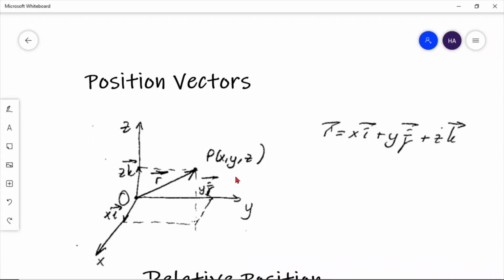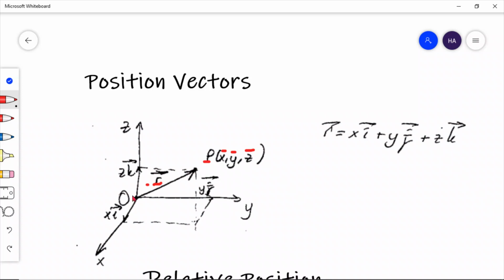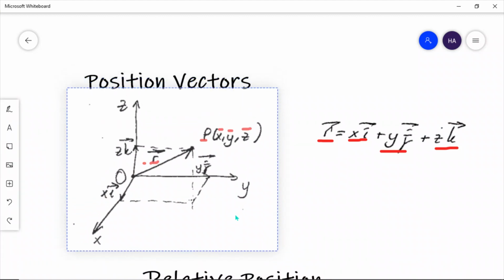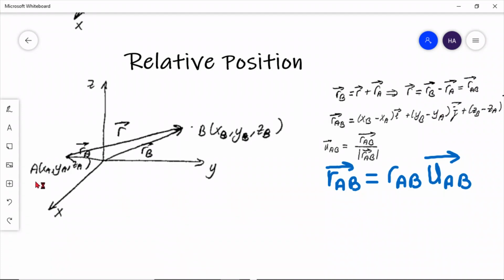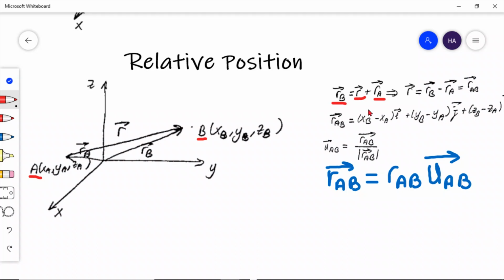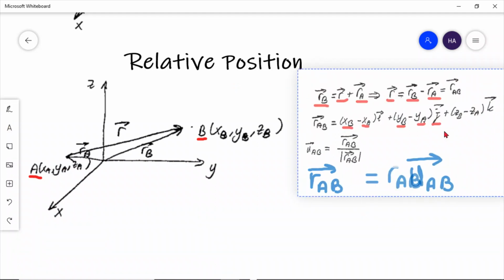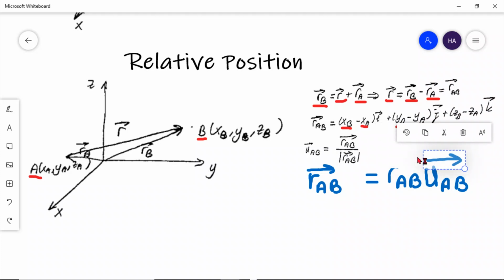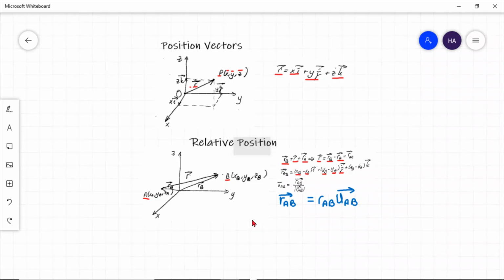MECH205 ForceVectors Part4